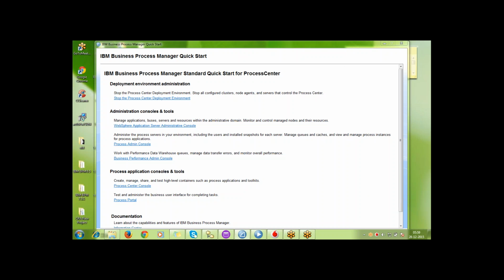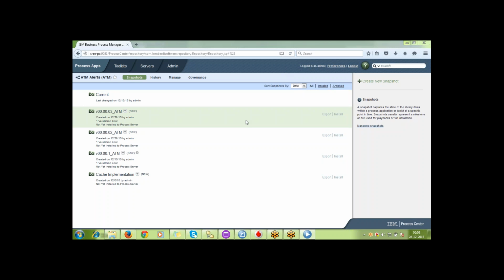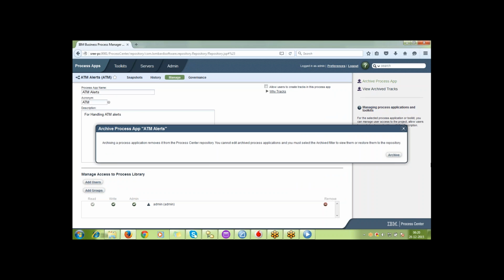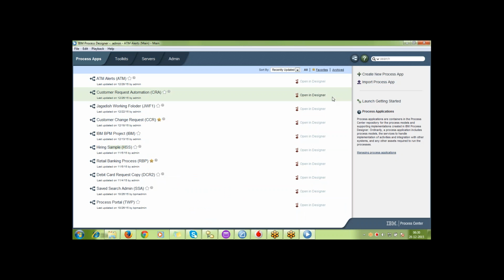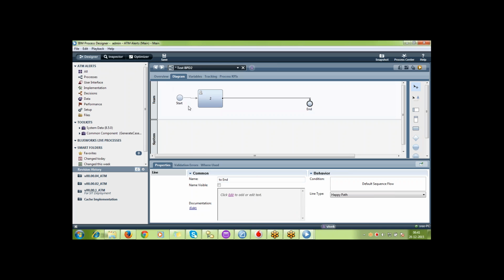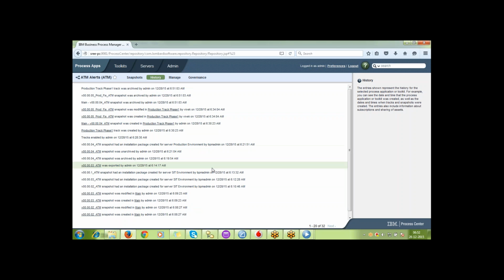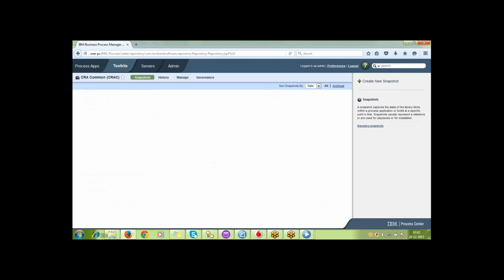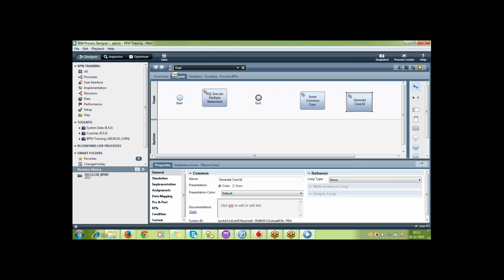2015 12 28 05 58 IBM BPM Class 6AM